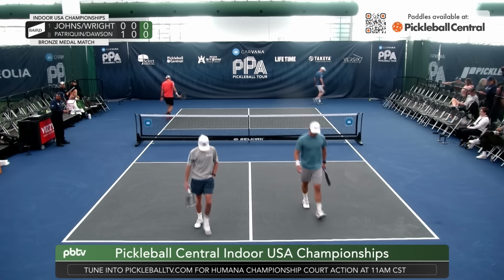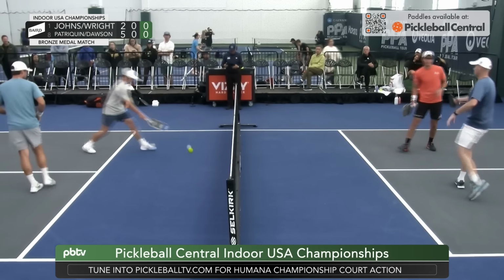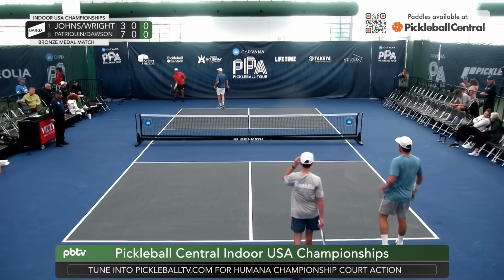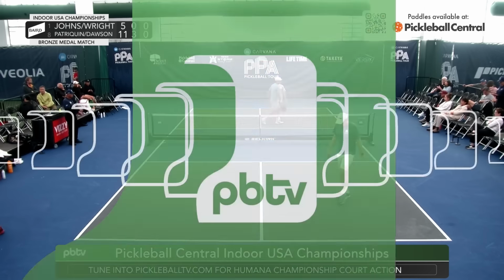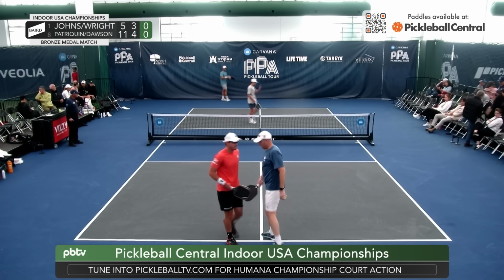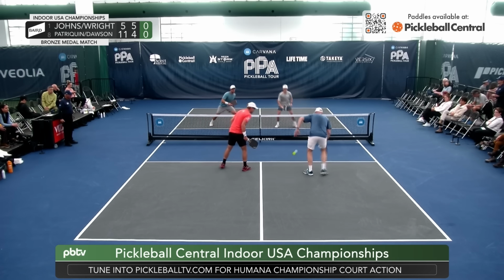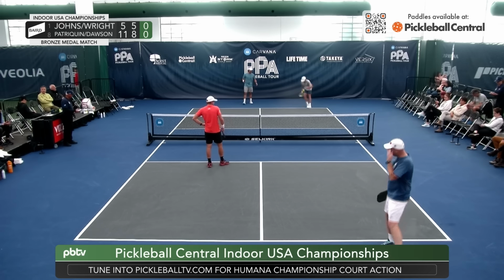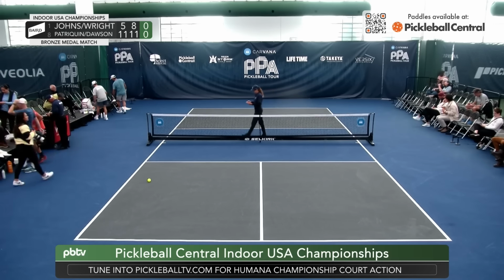Johns/Wright vs Patriquin/Dawson at the Pickleball Central Indoor USA Championships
Watch the Mens Doubles Bronze Medal match: (1) Johns/Wright vs (8) Bar/Pisnik

Commercials:
Vulcan